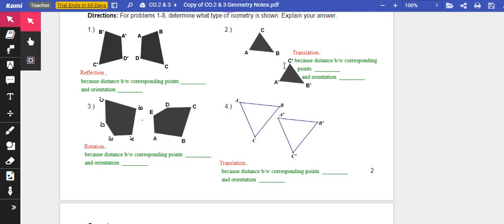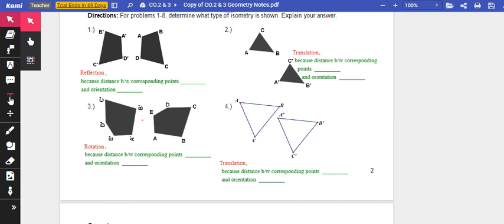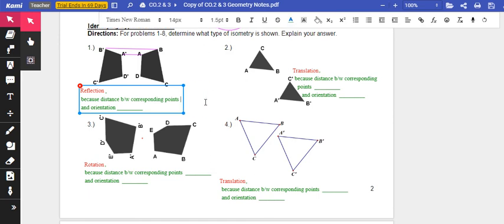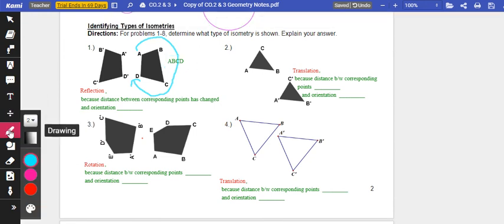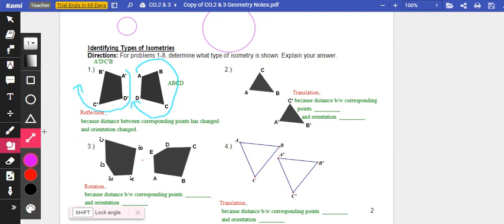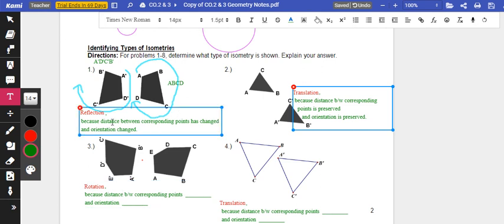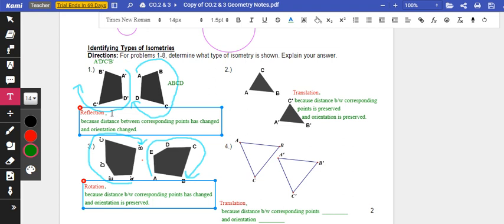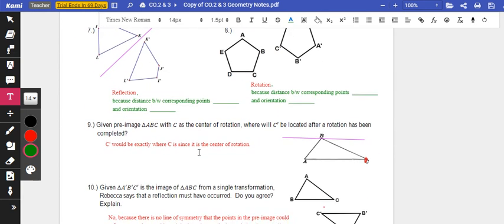CO 2 & 3 Geometry Notes Explanations for Types of Isometries